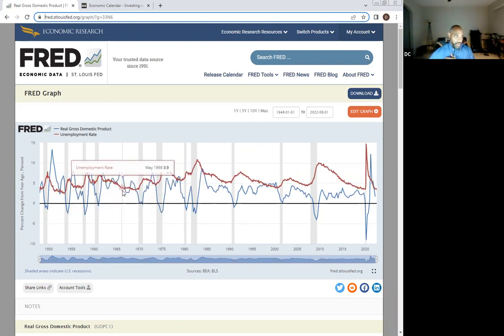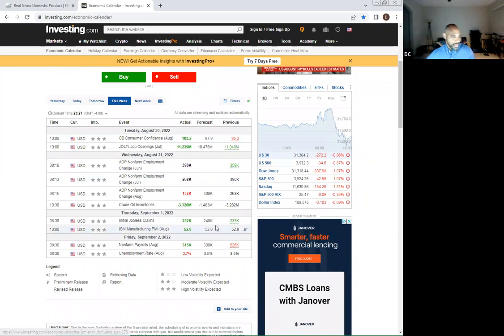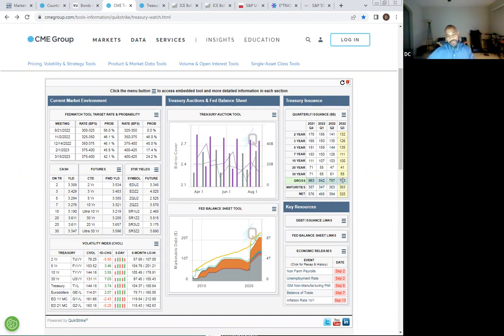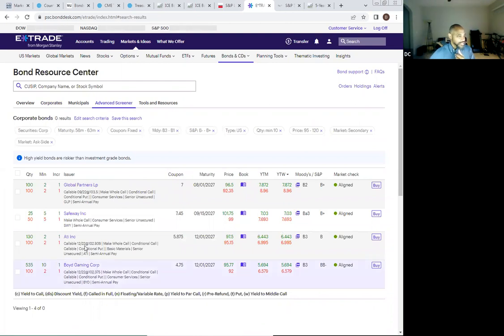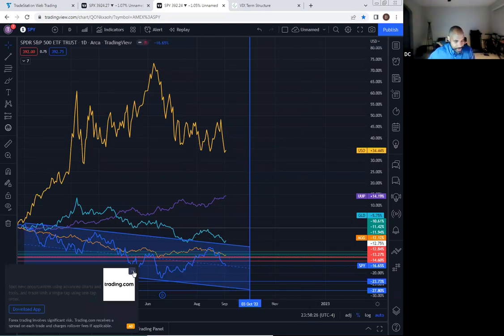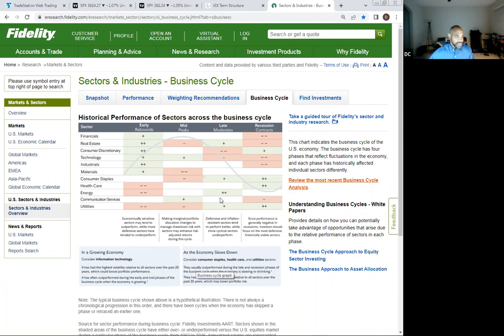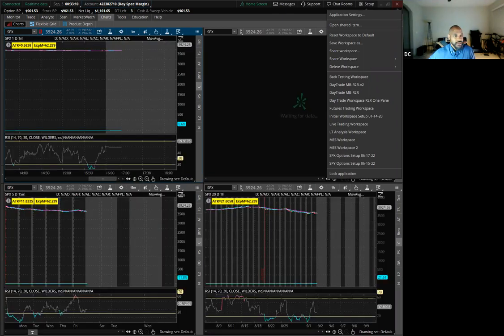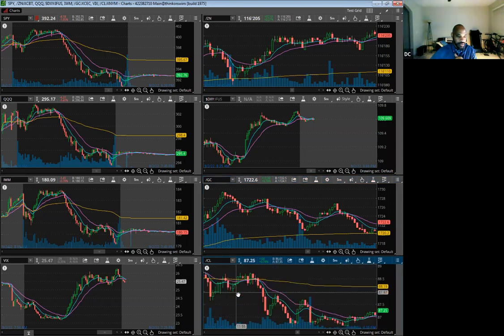Using Fundamental Analysis to Boost Your Trading & Sector Rotation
Speaker: DC (Animalinstinct in discord)